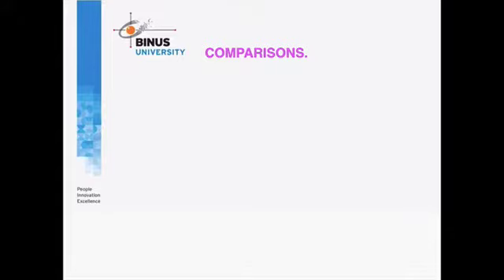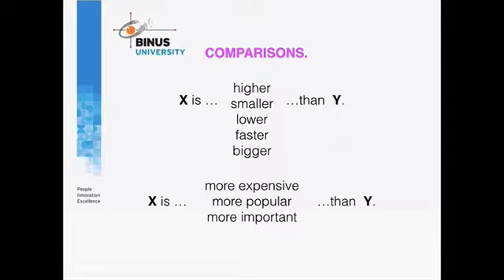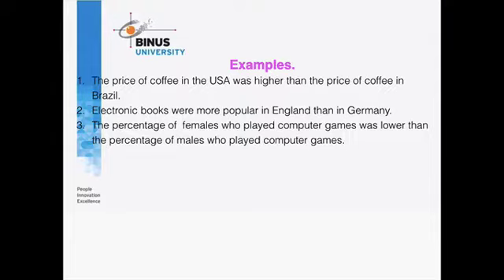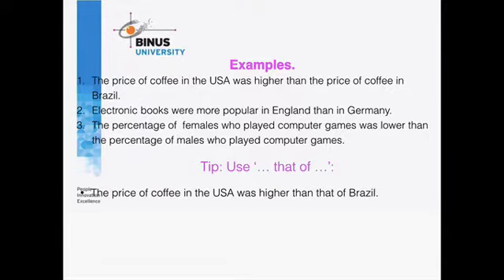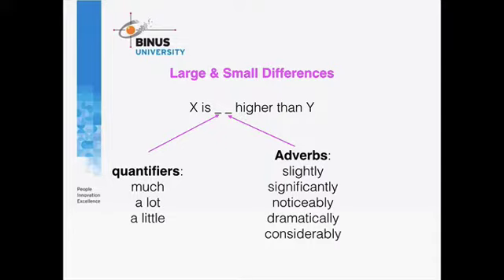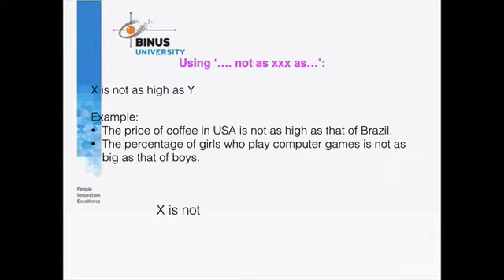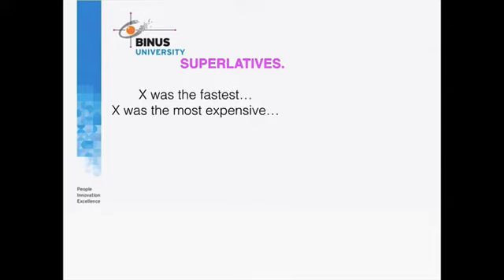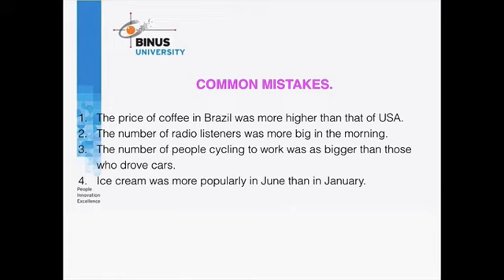[SAI05D-EN] Micro Skills for Task 1 - Comparisons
Credit title:

Subject Matter Expert : David Michael Bourne, B.A., M.Sc.

Uploaded by:
Knowledge Management and Innovation Binus University